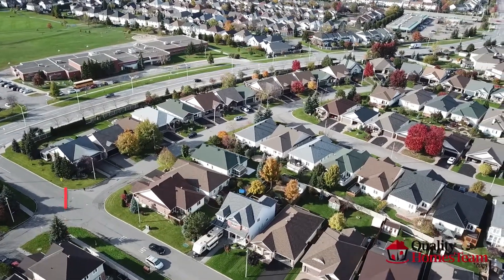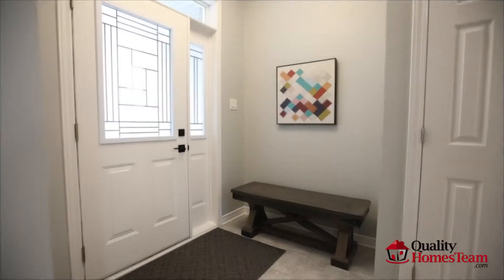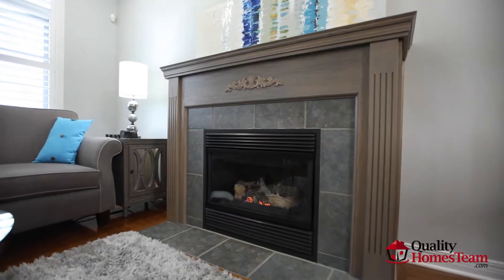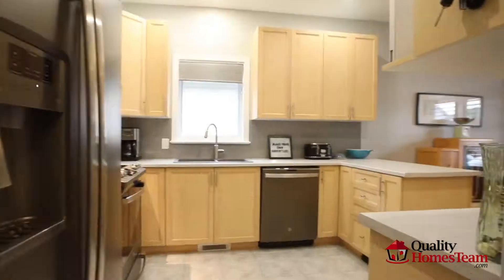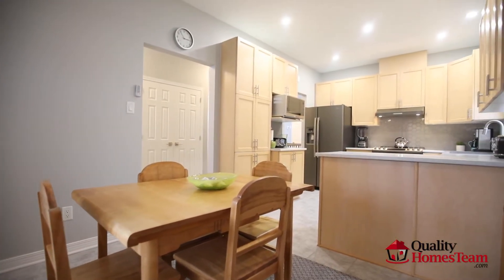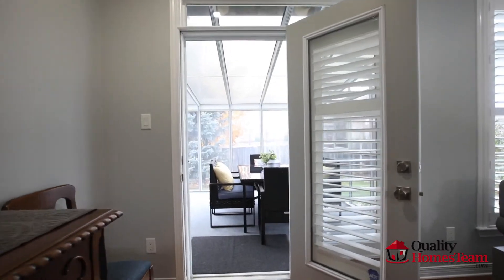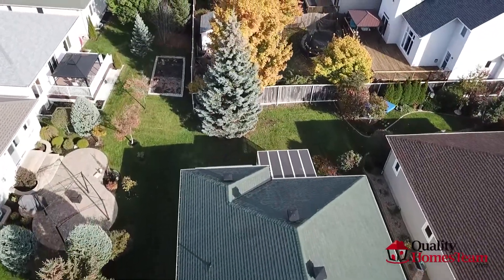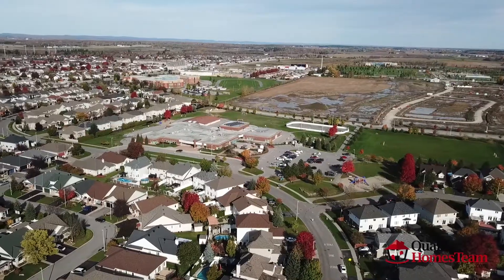794 Swallowtail Crescent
Welcome to 794 Swallowtail Crescent! This gorgeously updated bungalow on a quiet crescent is move-in ready! Covered front porch leads you to the front door, where you'll step inside & fall in love with all the updates the current owners have done. Starting in the kitchen - new countertops, backsplash, sink & faucet, potlights, Slate appliances - offering tons of cabinetry & an eat-in area with natural light. Beautiful hwood floors flow through the rest of the main living areas. Lrg dining & fam rm with cozy gas fireplace, & patio doors leading you to the 3 season solarium. Back inside, through dble doors, are the bedrm quarters. Primary bed, full bath, secondary bed, lrg laundry rm & spacious linen closet complete the main floor. The fully finished lower lvl has a rec room, bedrm, full bath & x-lrg storage/utility room. This home has all new light fixtures, California shutters, has been freshly painted, & sits on an incredible lot. Backyard is ready for hottub! Call for more info!